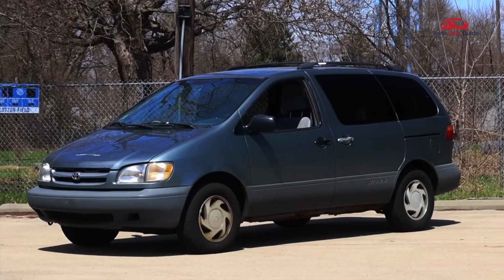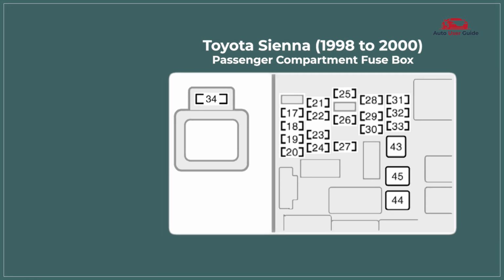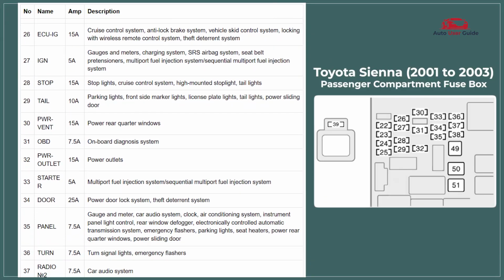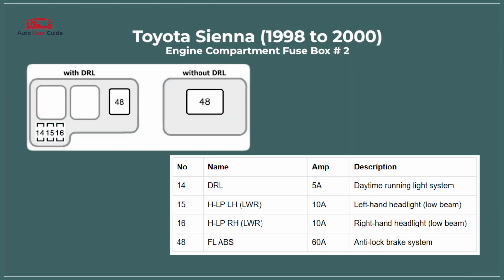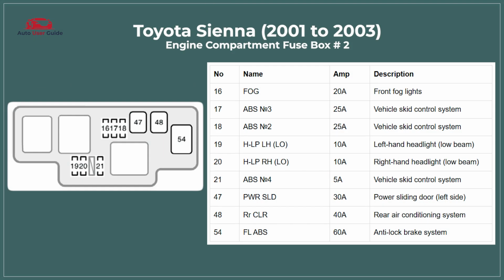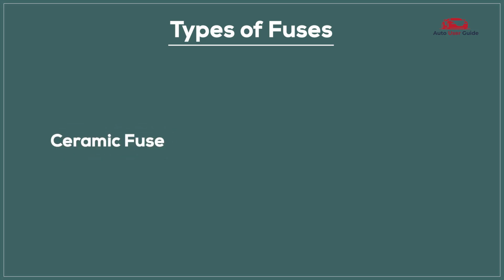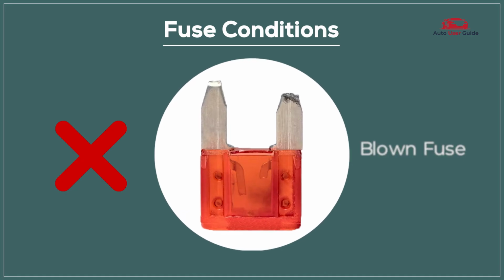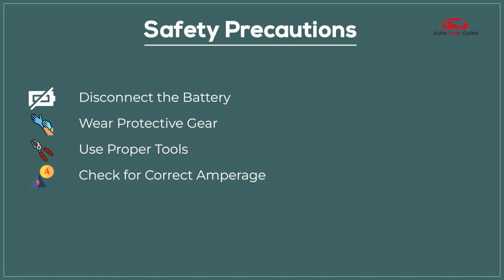Toyota Sienna (1998 to 2003) Fuse Box Diagrams & Location Guide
Having trouble finding the fuse box in your Toyota Sienna (1998, 1999, 2000, 2001, 2002 and 2003)? This complete guide covers all fuse box locations and provides accurate, easy-to-read diagrams for Toyota Sienna models from 1998, 1999, 2000, 2001, 2002, and 2003. Whether you're fixing a blown fuse or troubleshooting an electrical issue, this walkthrough makes it simple.

✅ In This Video, We Cover:

Interior & Engine Bay Fuse Box Locations – Step-by-step instructions for all Toyota Sienna models from 1998 to 2003.

Detailed Fuse Diagrams – Charts showing fuse numbers, functions, and amp ratings for the 1998–2003 Toyota Sienna.

Common Electrical Fixes – Covering lights, wipers, power windows, audio systems, and more.

Access & Safety Tips – Learn how to safely open panels and identify the right fuse in your Toyota Sienna (1998 to 2003).

Fuse Replacement Instructions – Replace blown fuses with the correct rating quickly and easily.

Perfect for DIY repairs or regular maintenance, this guide helps all 1998 to 2003 Toyota Sienna owners stay informed and confident when dealing with fuse-related issues.